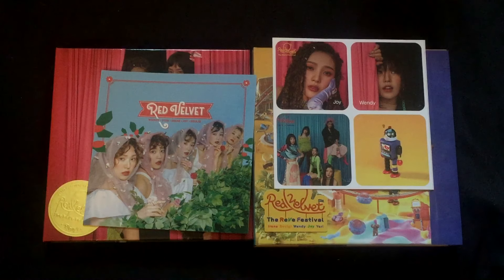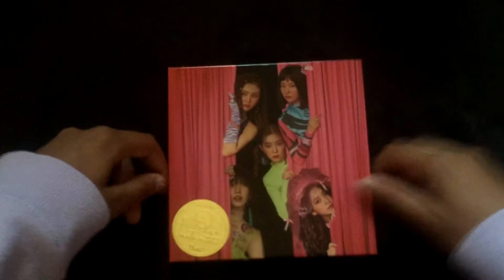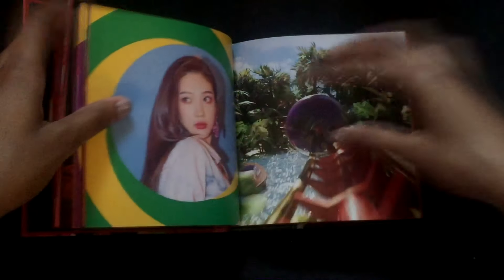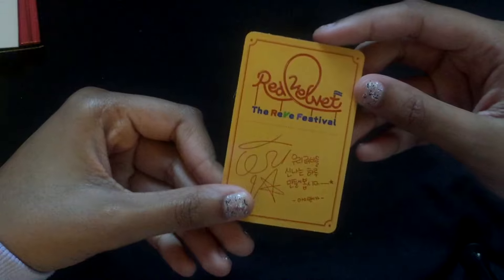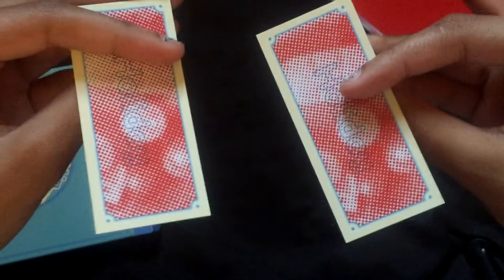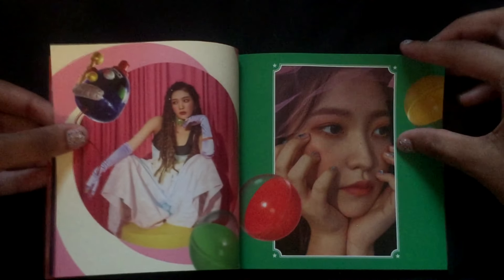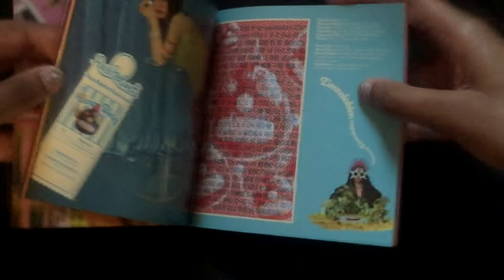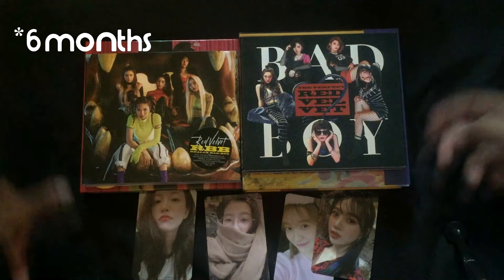Red Velvet - Zimzalabim Unboxing (except it's kinda awkward)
Hey guys, i'm finally back with another video. This was my first unboxing video so i'm sorry if it's bad, I tried.